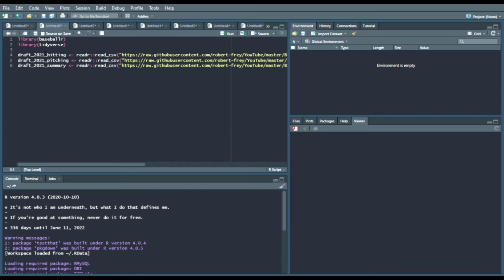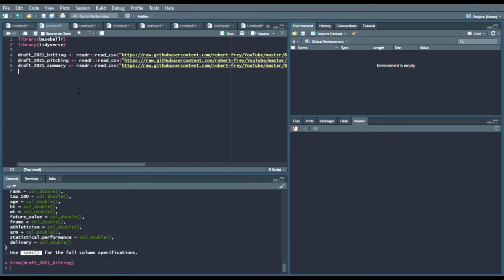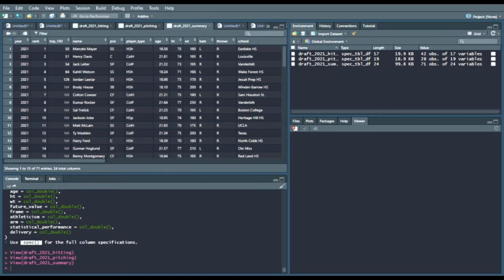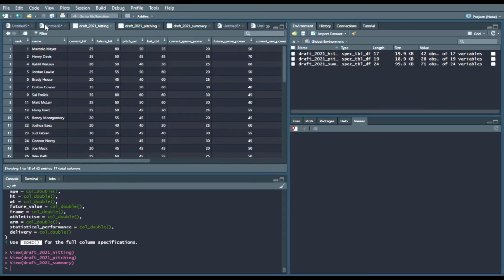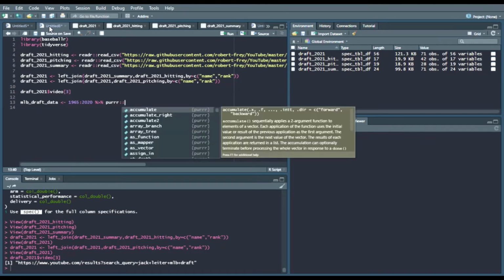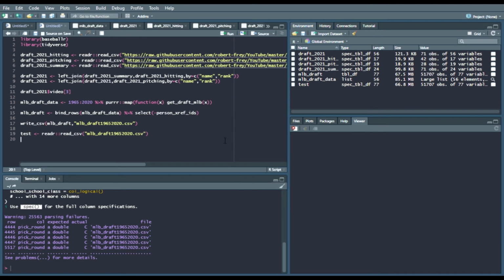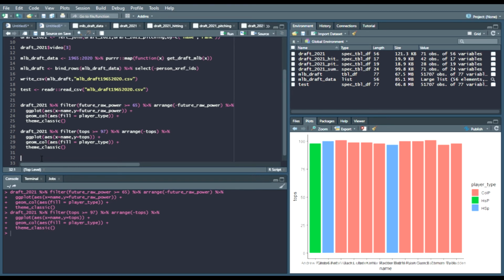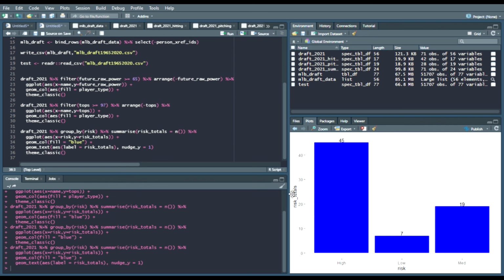Acquire all Draft Years of Data and 2021 MLB Prospect Data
In this video, I show you how to acquire all draft years of picks and show you how to acquire csv files directly from my GitHub page. I also show you how to join hitting and pitching tables together with the summary data from FanGraphs on the 2021 MLB draft prospects.